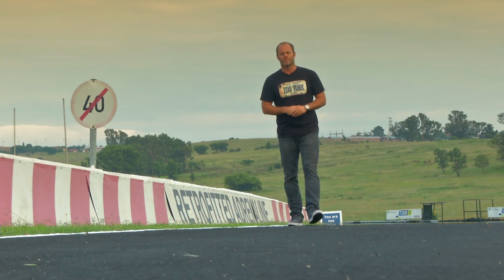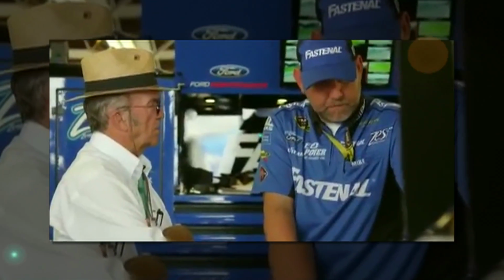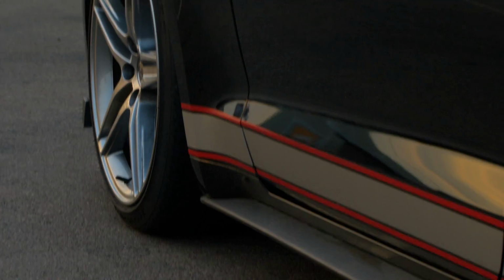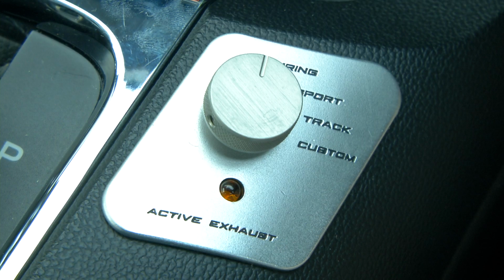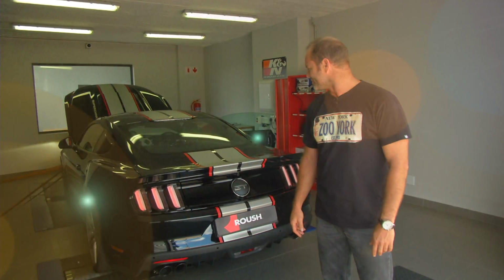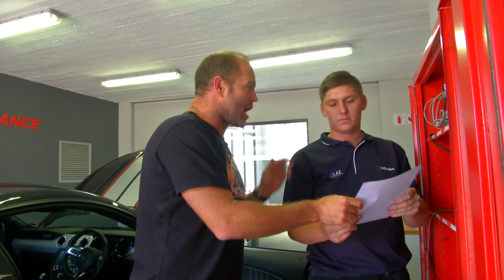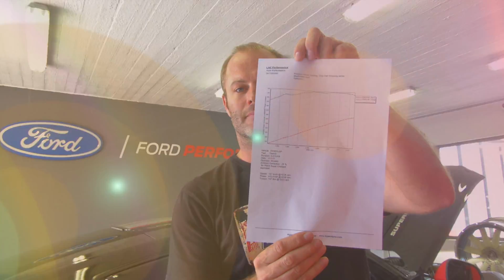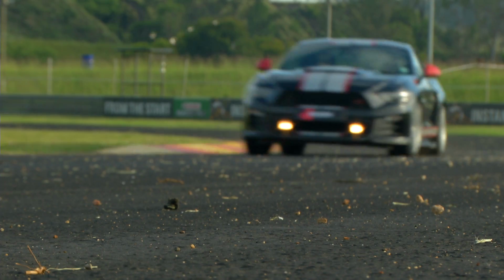2017 Roush Mustang